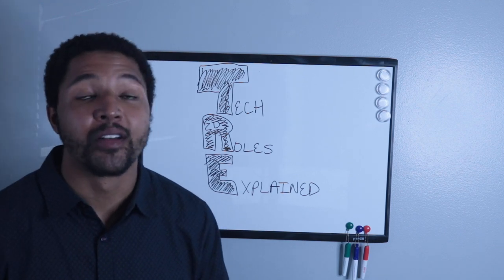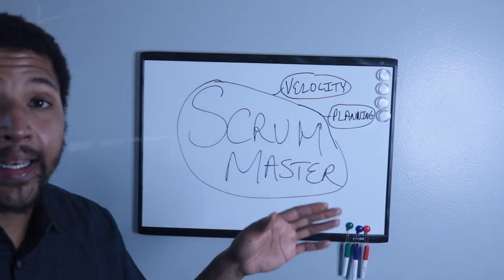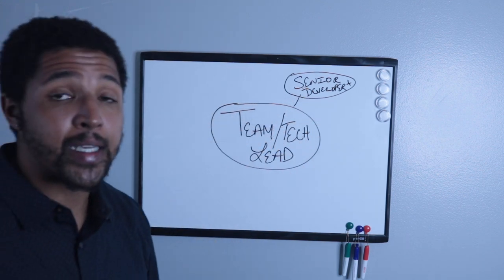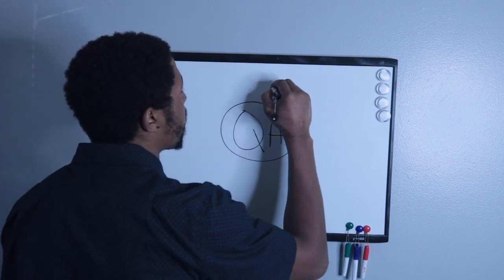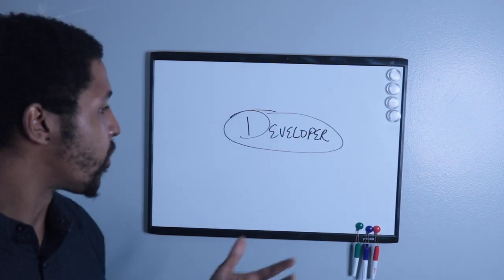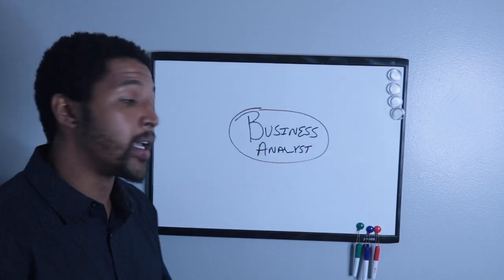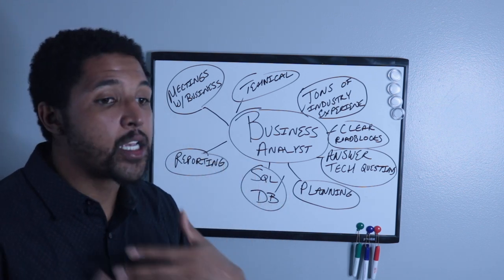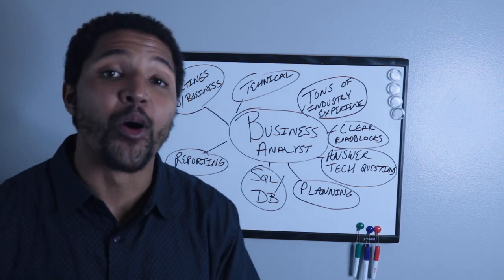Job Roles In Tech Explained